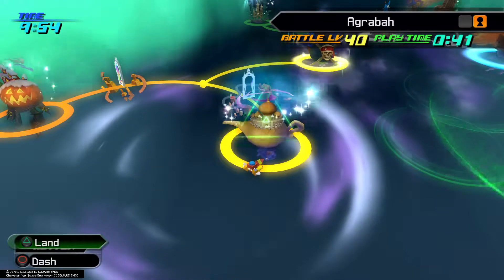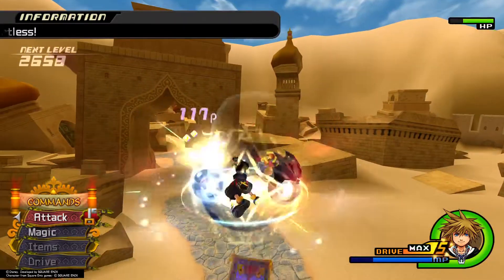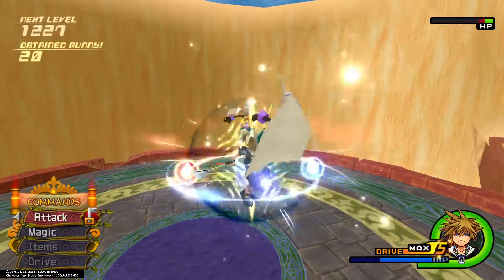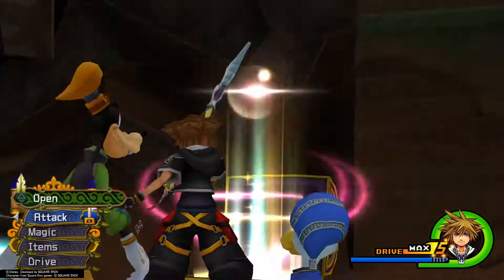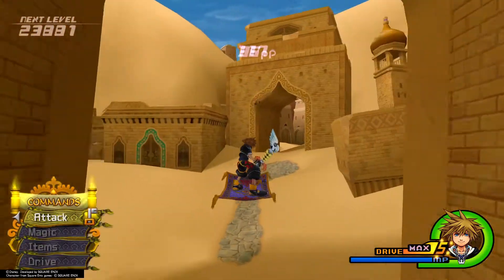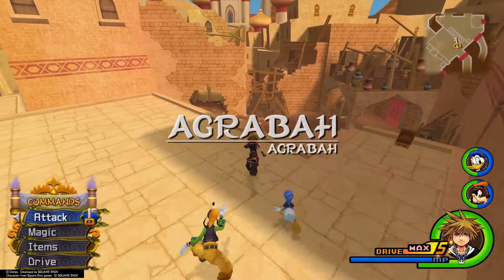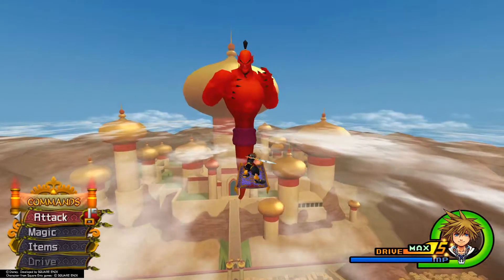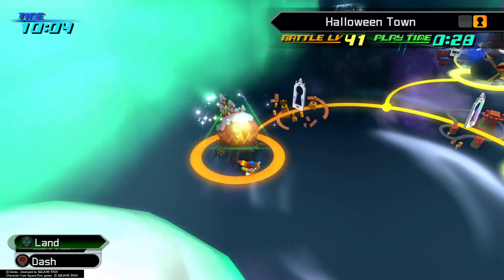Kingdom Hearts 2.5 HD Remix 100% Walkthrough - Agrabah 2nd Visit